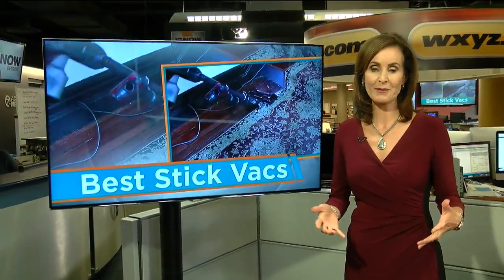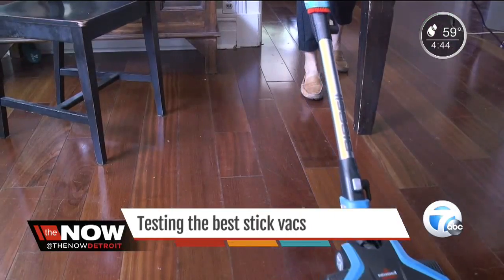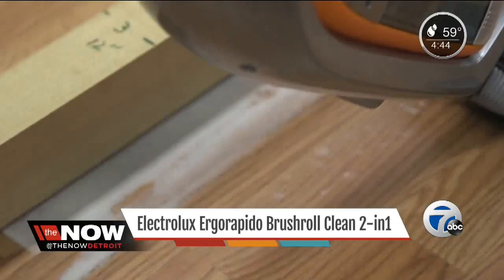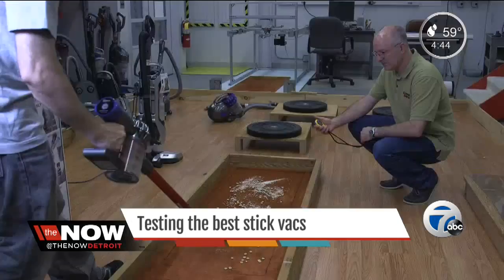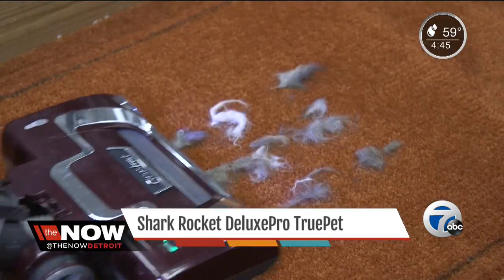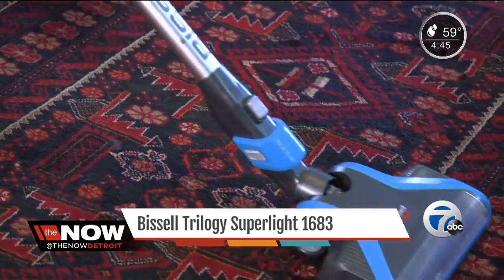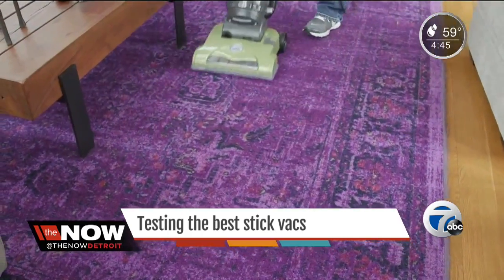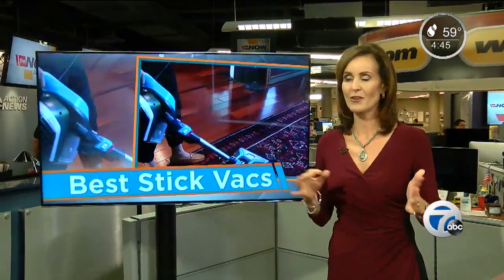Testing the best stick vac vacuum cleaners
Stick vacs are handy for light picking up at the end of the day or a quick sweep around the house when company is dropping by. Whatever you buy, you want one that gets the job done. Consumer Reports has rated 27 of them.